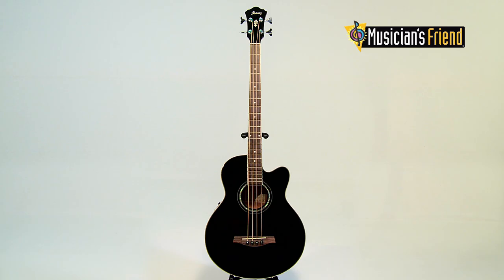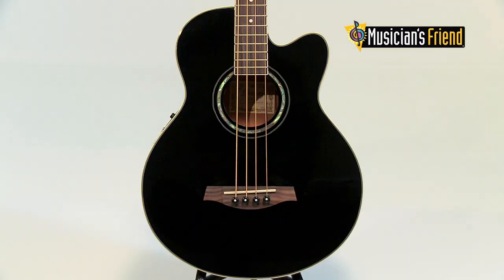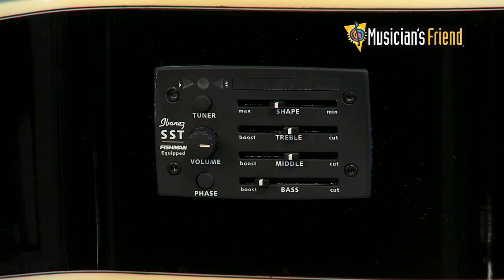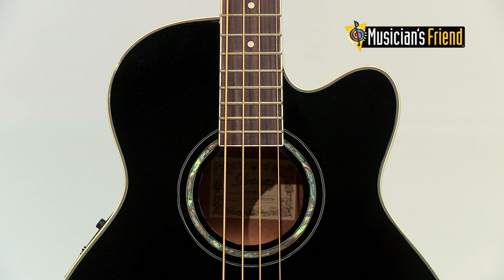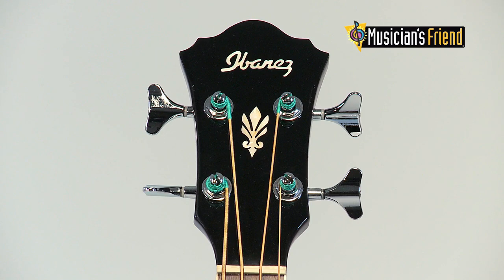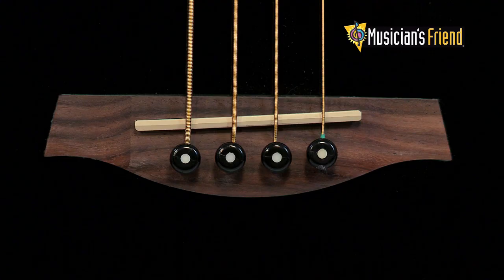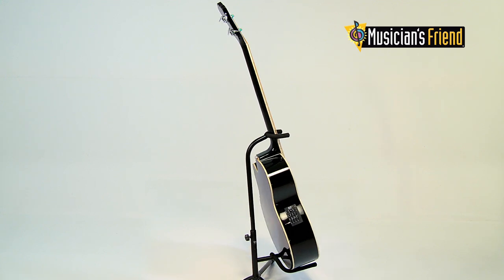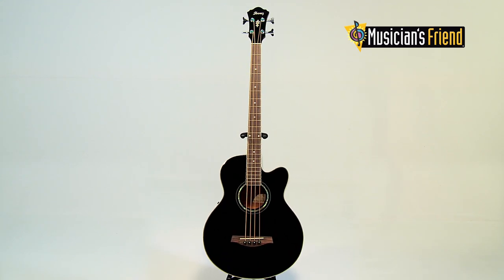Ibanez AEB10E Acoustic-Electric Bass Guitar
The Ibanez AEB10E Acoustic-Electric Bass adds a layer of warmth with plenty of low-end resonance that helps your playing and composition come to life. The full-sized body provides tons of projection and rich tone so you can play unplugged with confidence. Its powerful Fishman Sonicore pickup and Ibanez SST Shape Shifter preamp with onboard tuner enable you to recreate beautiful and natural acoustic tone. Finding the perfect sound is easy with the 3-band EQ right at your fingertips. In addition to the 1/4" output jack, a balanced XLR jack is included for direct connection to a PA system making it easy to play in any setting. Features a mahogandy neck, back and sides, spruce top, pearl dot inlays, die-cast chrome tuners, and rosewood fretboard and bridge.